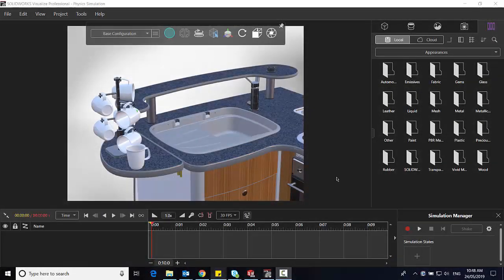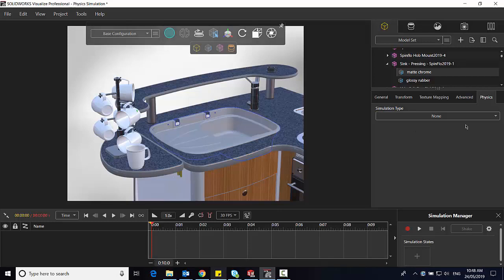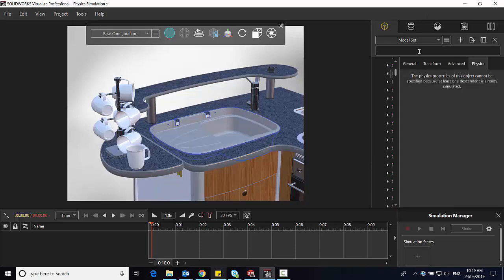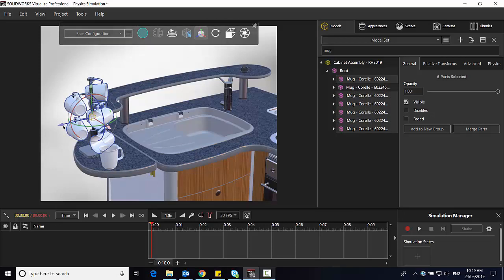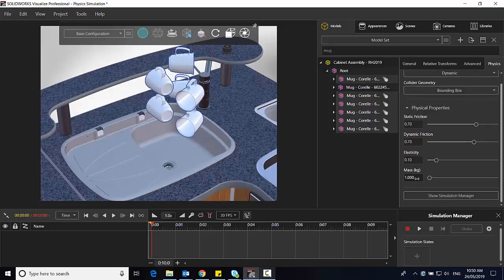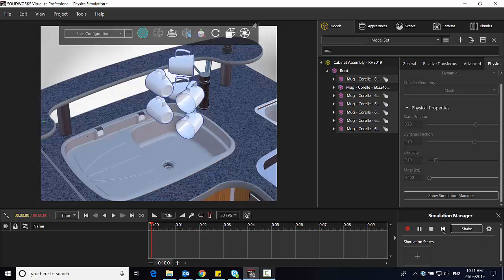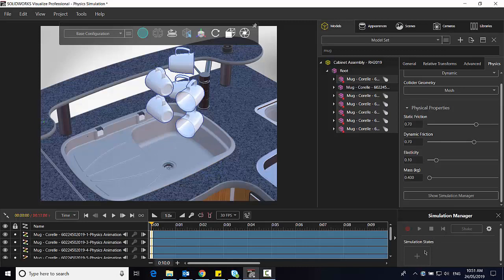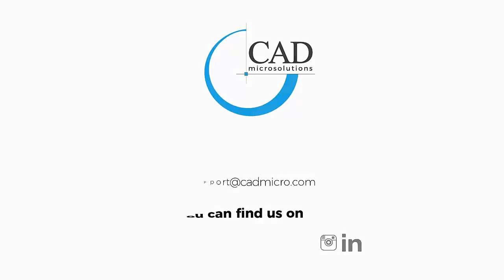Tech Tip Tuesday: SolidWorks Visualize Integrated Physics Simulator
SolidWorks Visualize Professional in 2019 now has the ability to simulate physics between objects to give the project a more natural touch. Setup how objects would collide or fall onto one another to give a true to life look and feel.